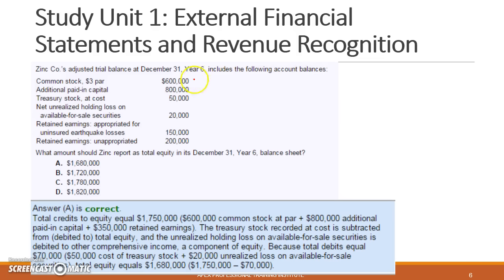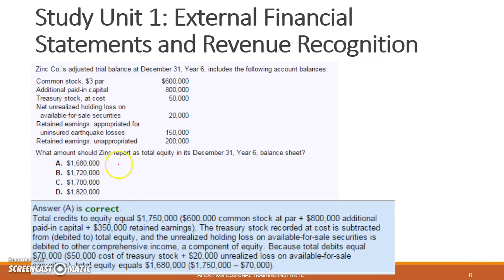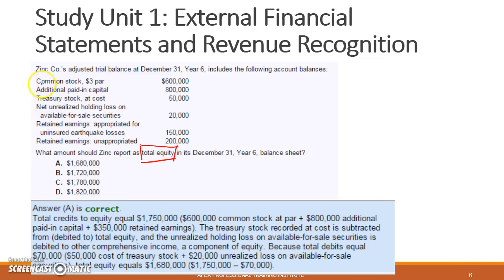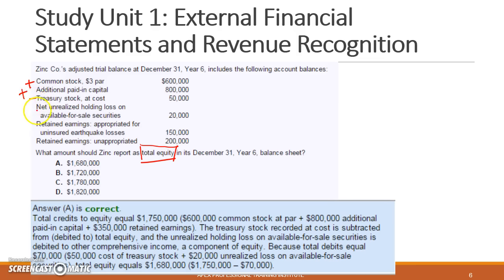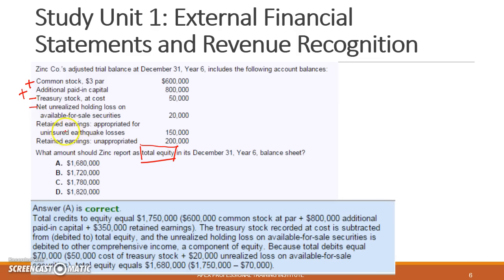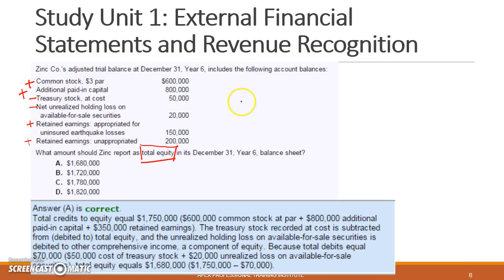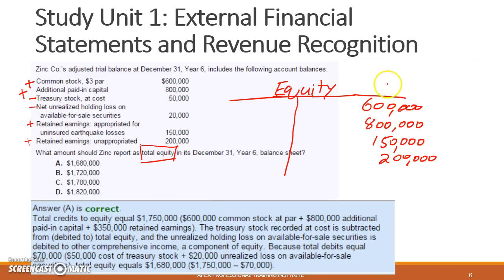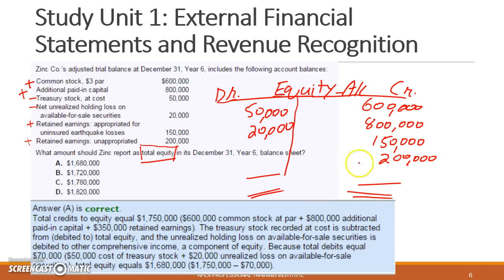CMA Part I Q5